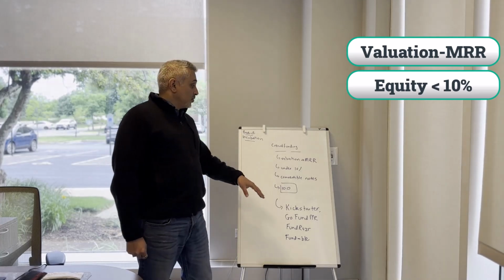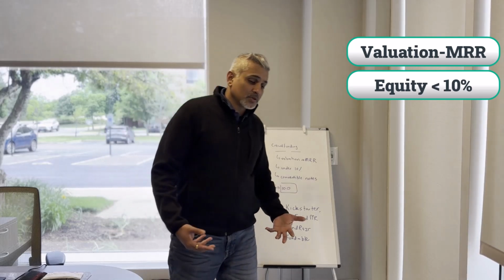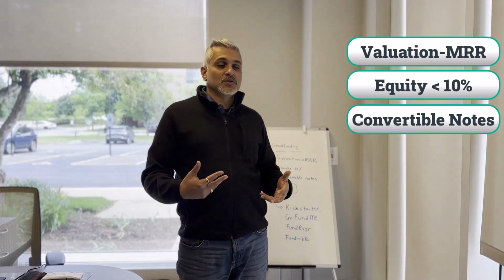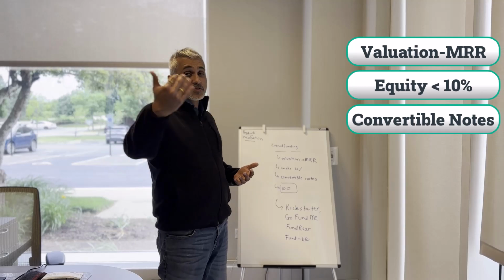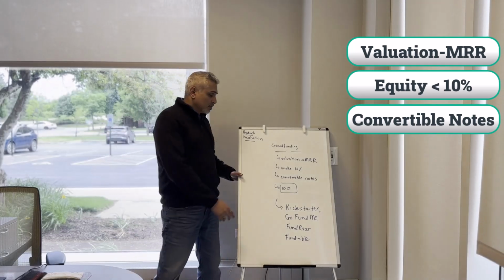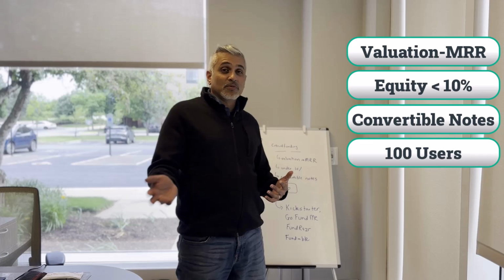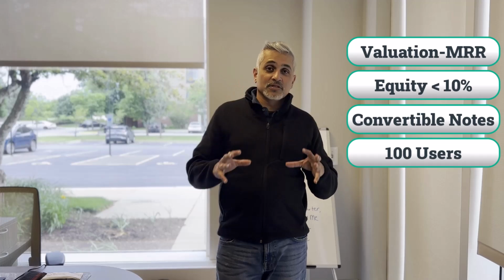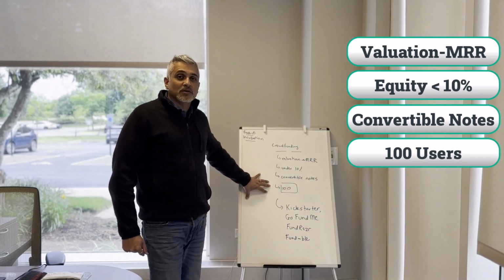Best Funding Strategies for Successful Product Incubation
Are you struggling to find funding for your innovative product in its early stages? This comprehensive guide reveals powerful strategies specifically tailored for product incubation!

In this video, we cover essential concepts like Valuation-MRR, Equity, Convertible Notes, and why securing 100 early users is a critical milestone before a full product launch.

You’ll learn how to:

Craft a winning pitch that attracts investors during the incubation phase.
Explore key funding options, including equity and convertible notes.
Understand the vital role of early user traction (100 users!) in driving investor interest and successful fundraising.
This video is perfect for:

Entrepreneurs with groundbreaking product ideas.
Startups looking to secure funding for product development.
Anyone curious about the ins and outs of product incubation and funding.